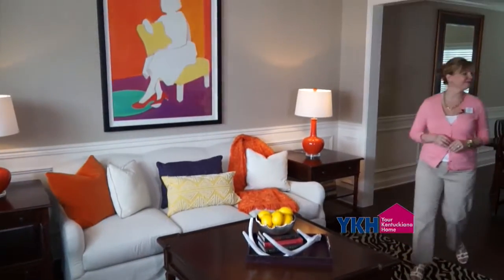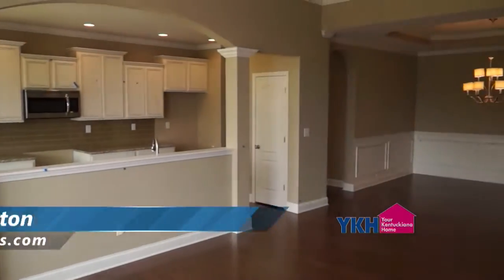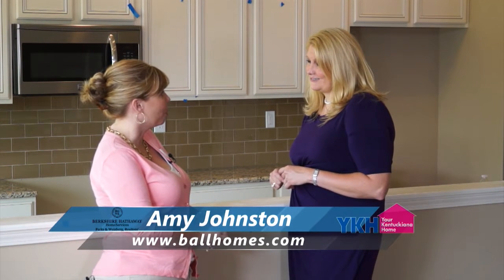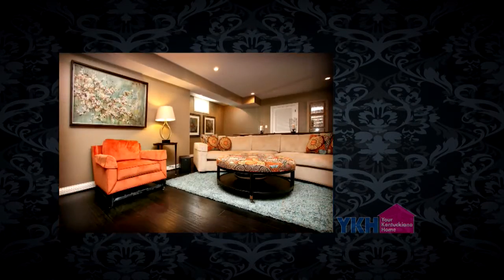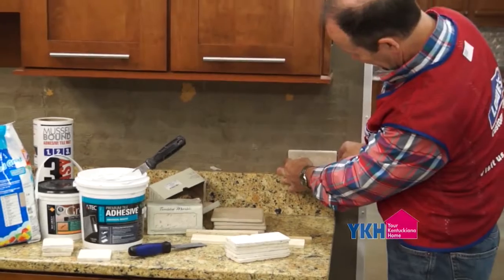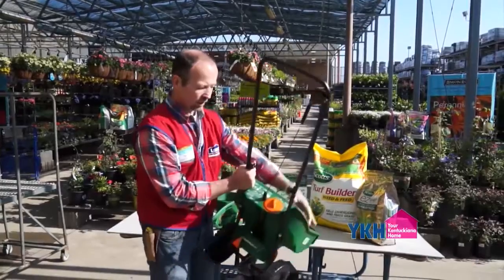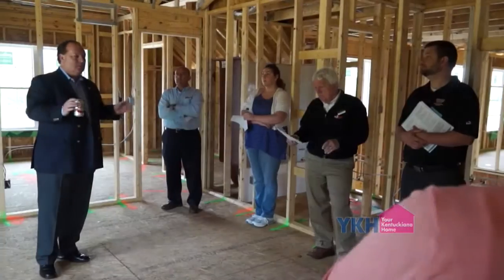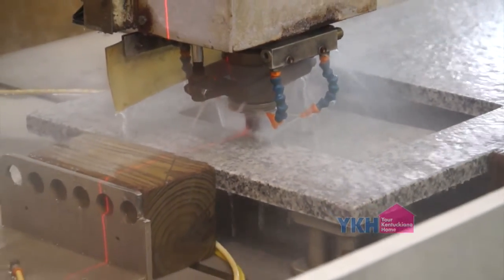Your Kentuckiana Home S1 EP3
"Your Kentuckiana Home" is Louisville's only local real estate and home improvement program. It will feature local builders, developers, re-modelers, designers, and real estate agents. The hour long show will be hosted by Kimberly Greenwell and will premiere on Sundays from 12:30PM - 1:30 PM with repeat airings throughout the week.

Also, remodeling experts from Louisville area Lowes Home Improvement Warehouse stores will provide home re-modeling advice with a dedicated Home Improvement segment.